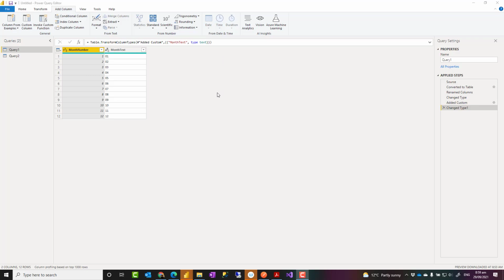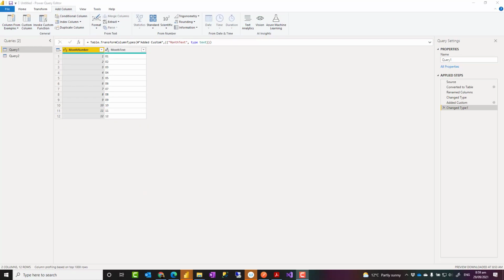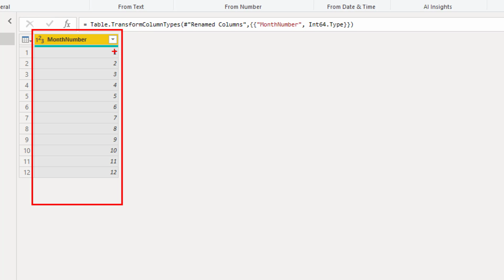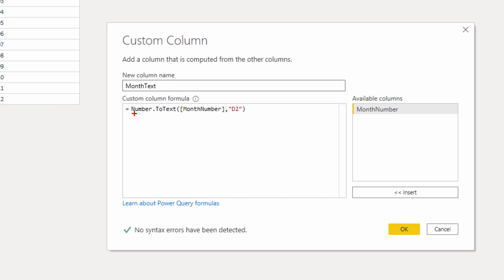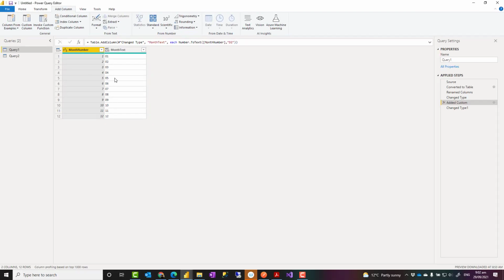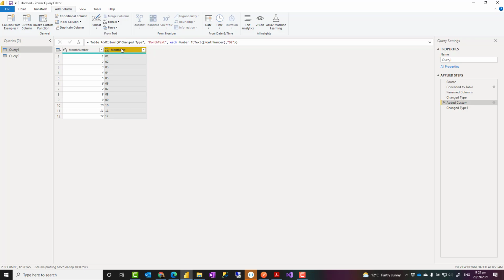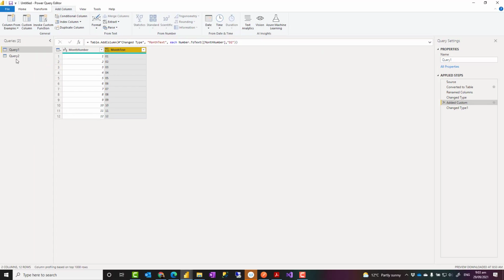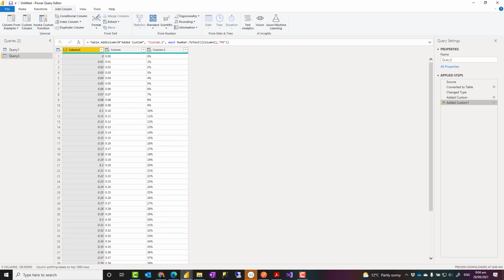Add Leading Zeros to a Number in Power BI Using Power Query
There are a lot of situations where you need to add some leading zeros to a number. A common example of this is to create a month-year combination code using both month and year, and making sure the month is always two digits, regardless of being 1 or 12. There are many different ways of doing that in Power BI. Power Query offers a really simple solution, which I show you in this short video.